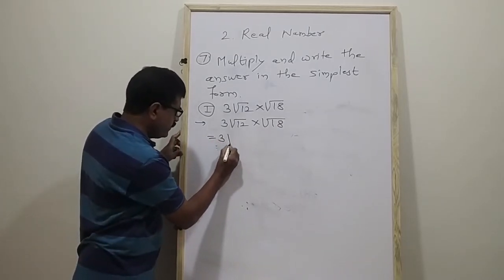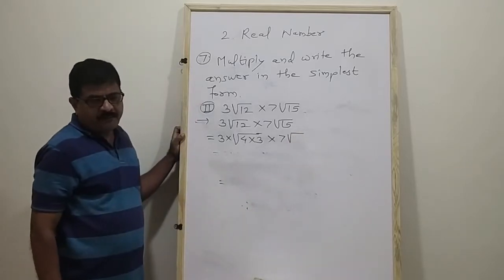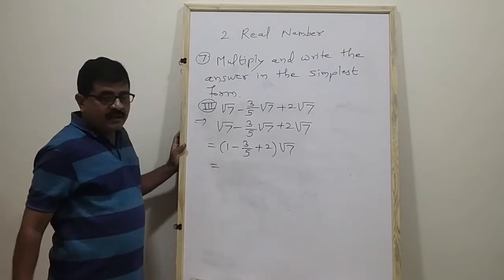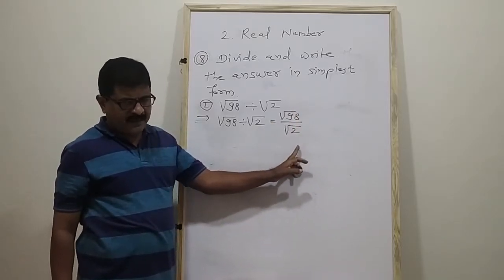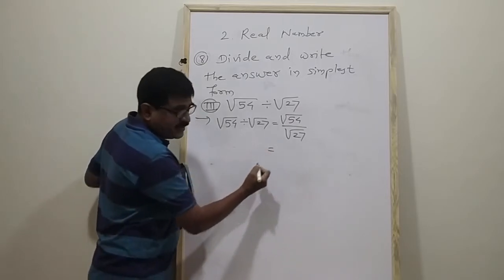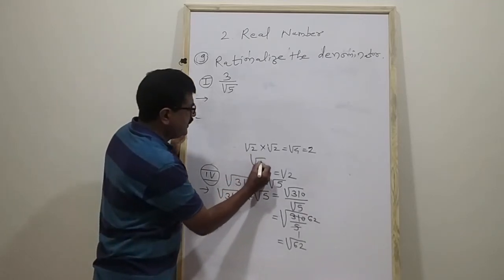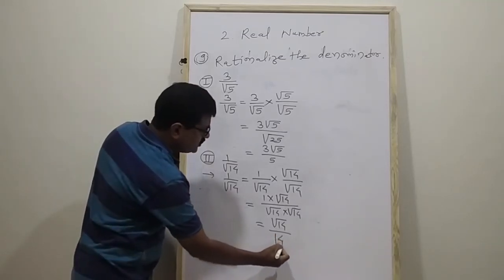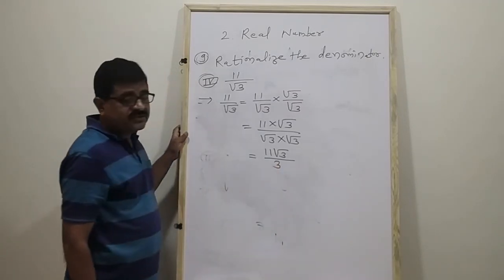Lesson 2 : Real Numbers (Part 3 : Operations on like surds and rationalization of surds)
This is a detailed guide for operations on like surds and rationalization of surds from chapter 2, real numbers, of 9th Maths-I syllabus.

By,
Vijay Ghodke,
Asst. Teacher,